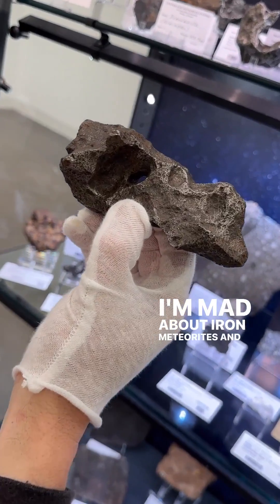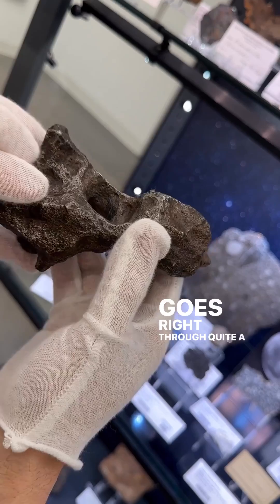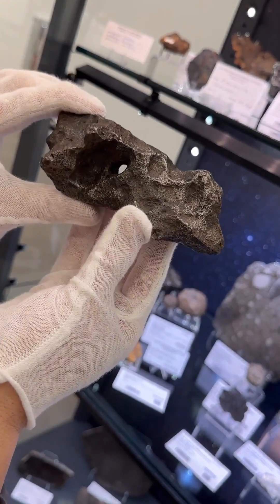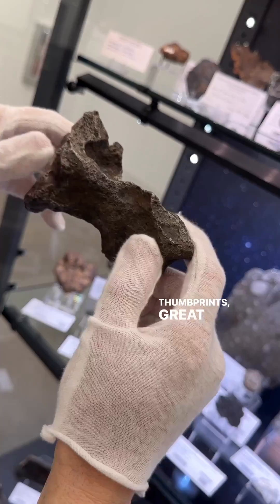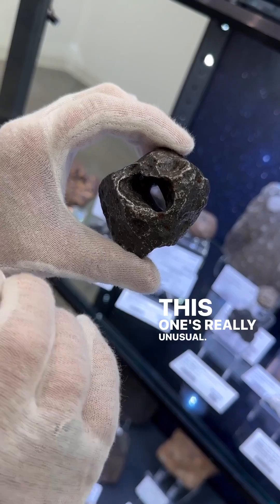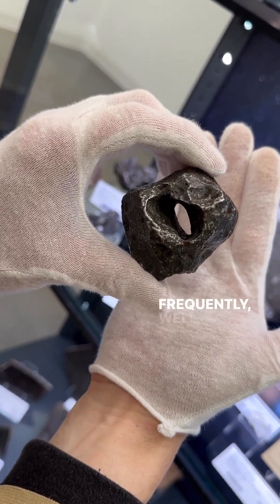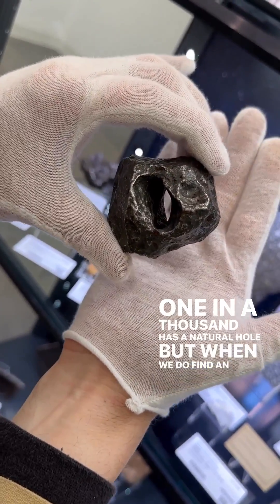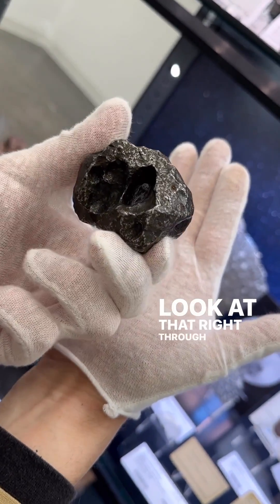Iron Meteorites with Rare Natural Holes ⎮ Notkin Meteorite Collection Auction July 2023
"The Geoff Notkin Collection of Meteorites Signature Auction" Part Two is currently open for online bidding at ha.com/notkin 140+ lots comprise highlights of my personal collection acquired through nearly thirty years of searching for meteorites on six continents and working as a professional meteorite vendor via the company I founded, Aerolite Meteorites.

The auction also includes important historic meteorite-related books, letters, and documents and many items from my hit television series, "Meteorite Men." The date of the live in-person event at Heritage Auctions — and the final day for bidding — is July 22, 2023.

Seen in this short video are two different iron meteorites with extremely rare natural holes. Perhaps one in a thousand meteorites exhibit this type of feature.

Auction details: ha.com/notkin

Courtesy: Heritage Auctions